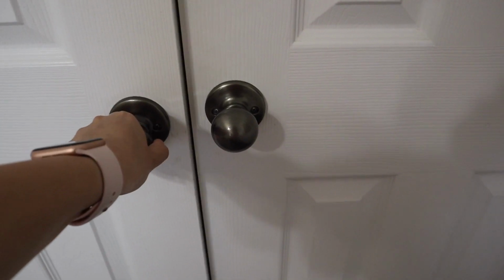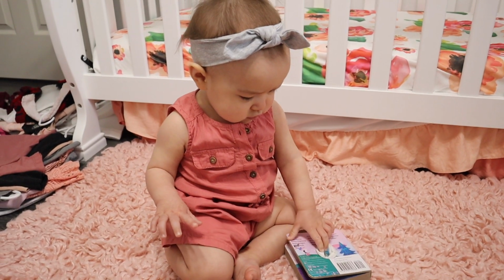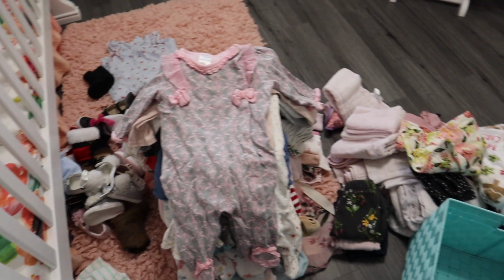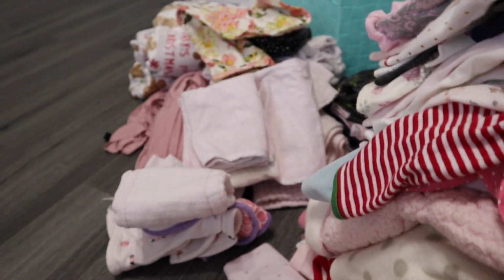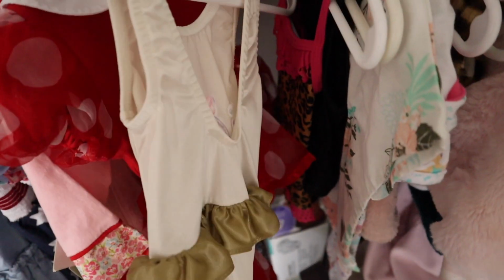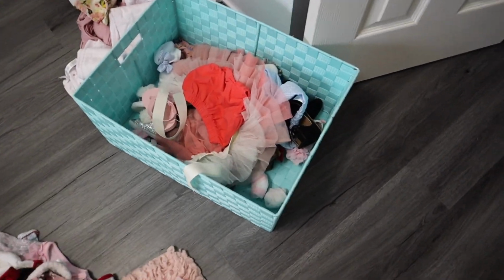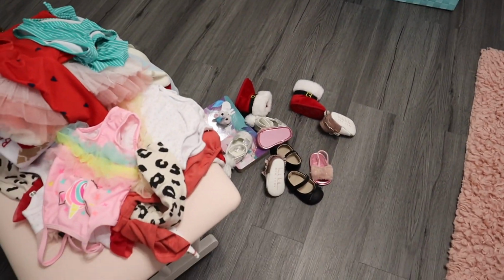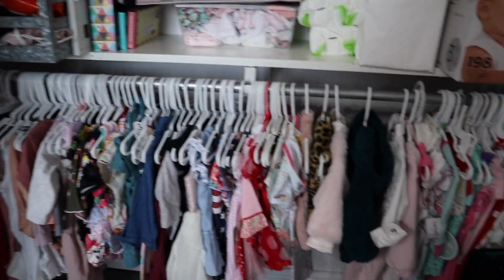BABY GIRL CLOSET CLEAN OUT + WHAT I'M KEEPING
Welcome back to Mama Tried!

This really helps support me and my family, as I am a real person with big goals and dreams and I hope you'll help me get there! 💋

✨ Ways you can help me grow my channel ✨
- Make one of these recipes and tag me on Instagram
- Texting the link to your mom friends

Your support means so much to me, and I couldn't do any of this without you. so THANK YOU!! 🤍🤍